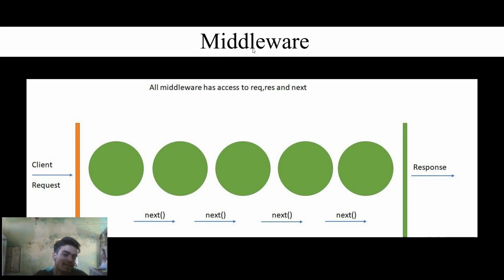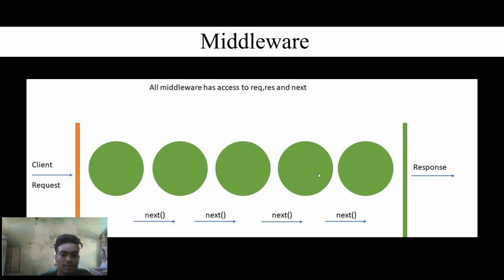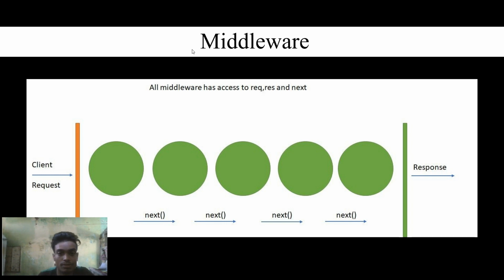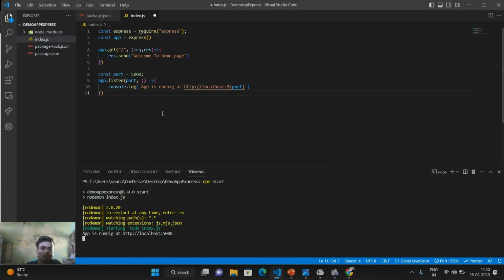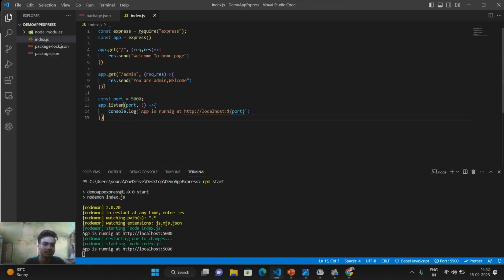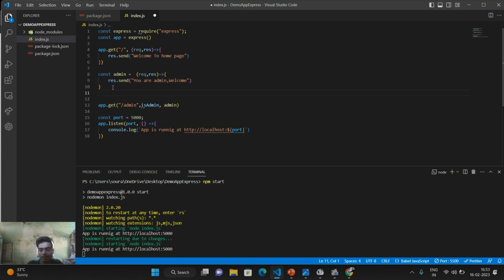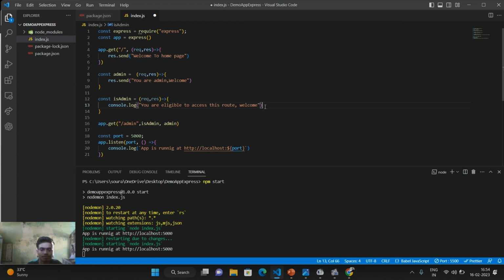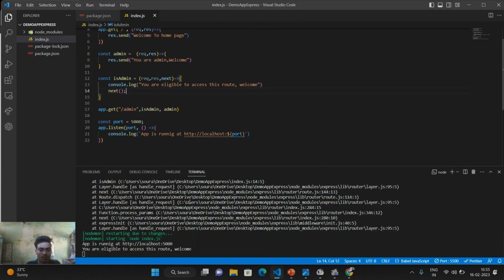Middleware Consept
This video is base on the Concept of middleware.
The middleware in node. js is a function that will have all the access for requesting an object, responding to an object, and moving to the next middleware function in the application request-response cycle.